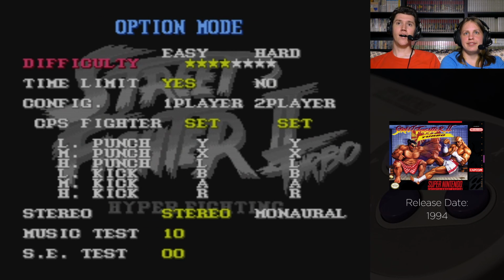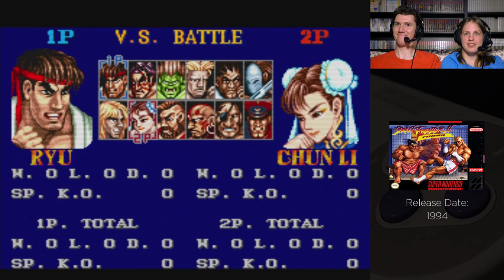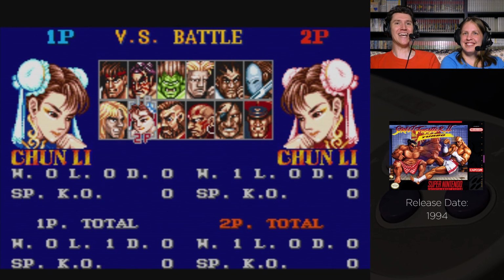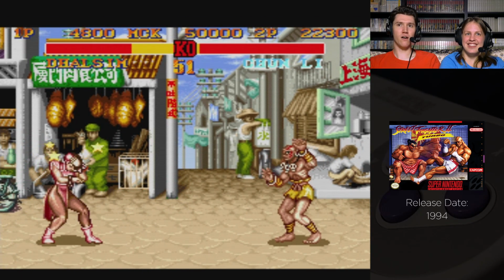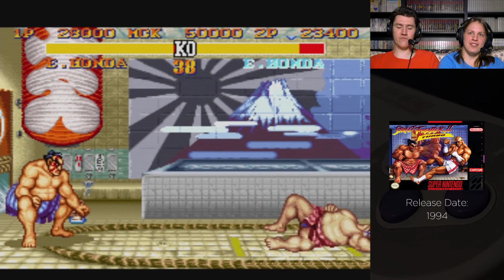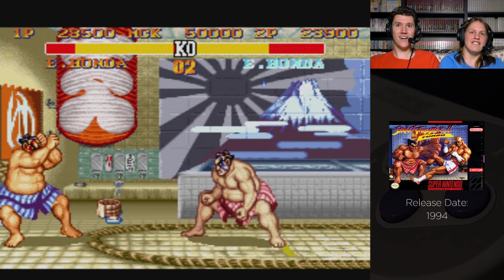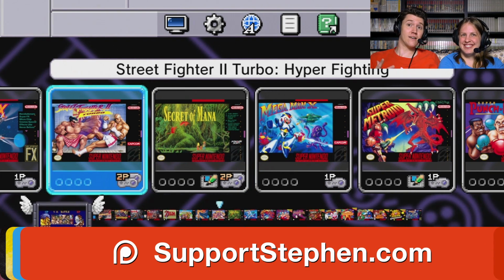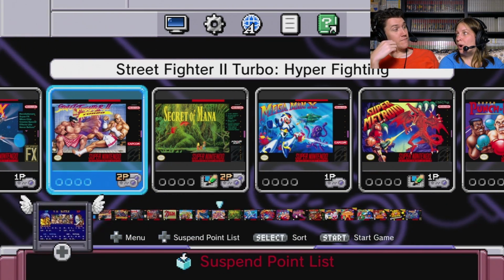SNES Classics #9 - Street Fighter II Turbo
Okay, so. We're both really bad at fighting games. We apologize in advance.